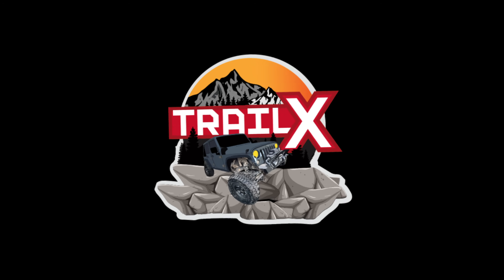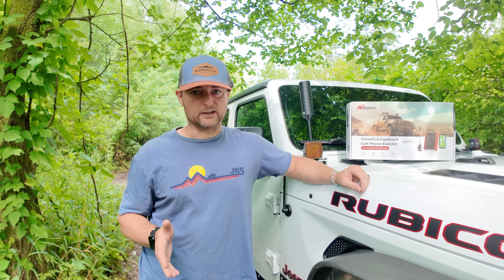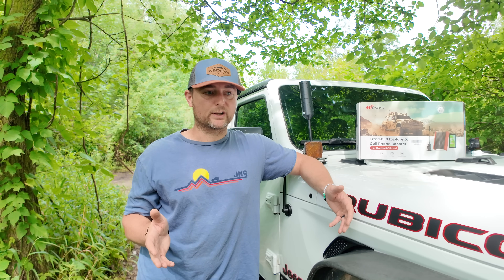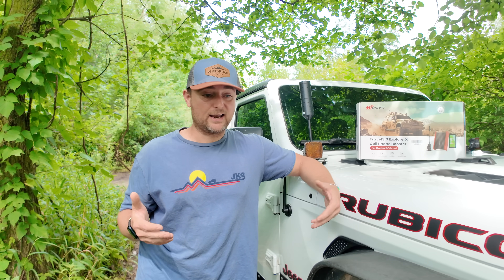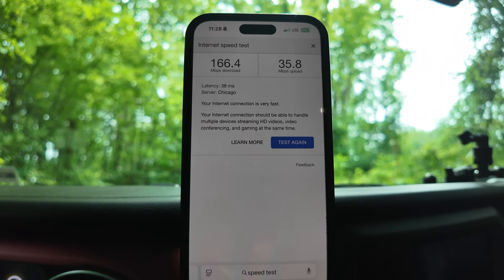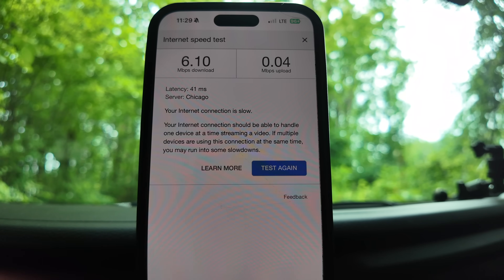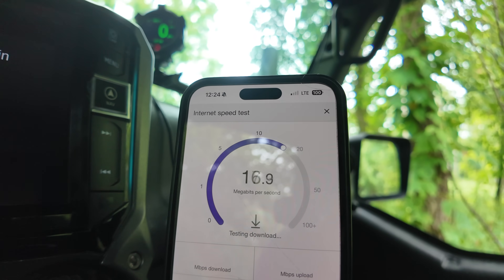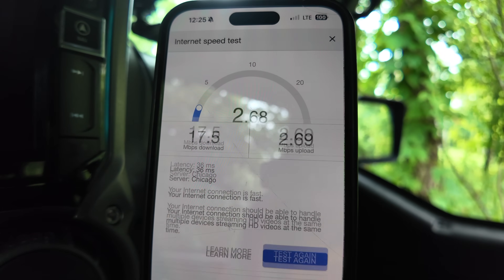Are Cell Phone Signal Boosters WORTH IT? Testing Out the HiBoost 3.0 Explorer X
In this video I compare and contrast the new HiBoost 3.0 Explorer X against my tried and true WeBoost OTR that I have been using for years. The results surprised me! Are these boosters really worth the investment? Watch the video and let me know your thoughts.